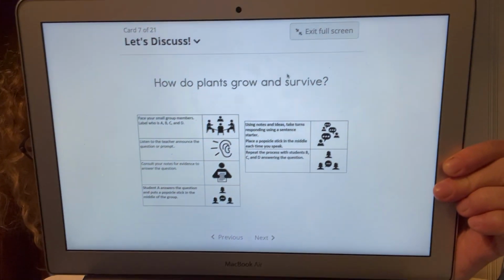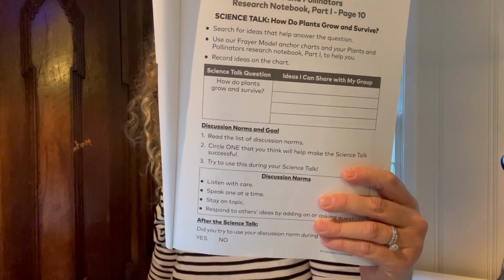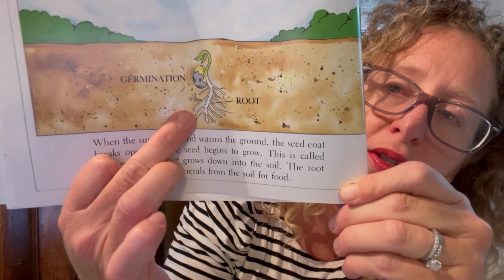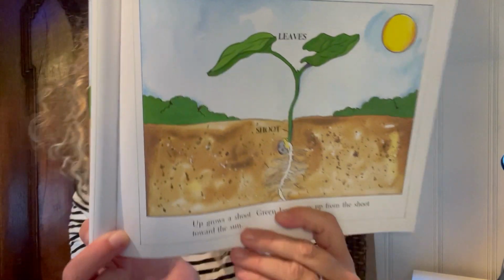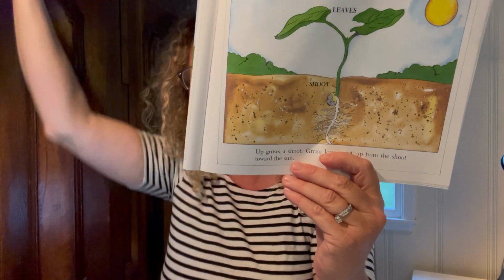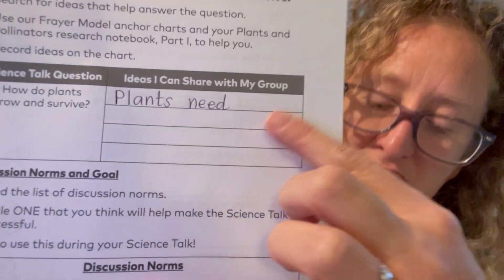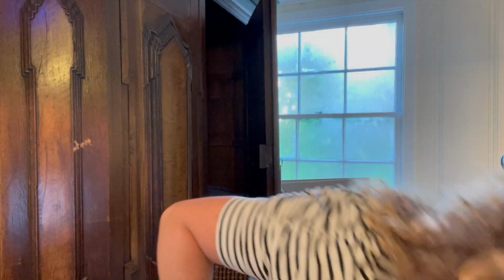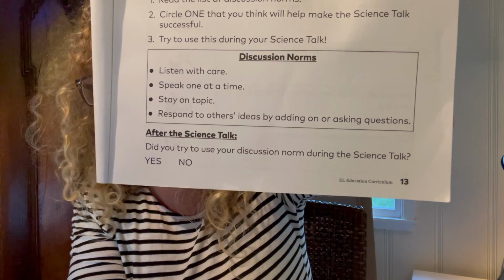EL Lesson 59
Page 13.  What do plants need to grow and survive?  Be prepared to share your ideas in group.